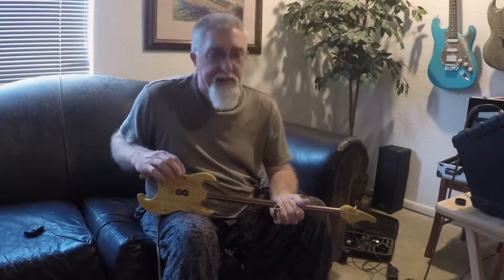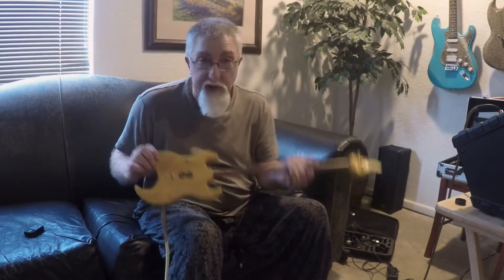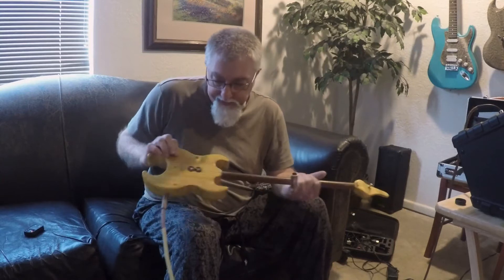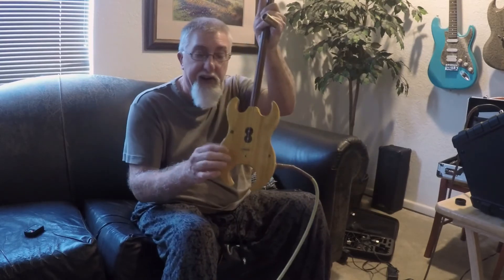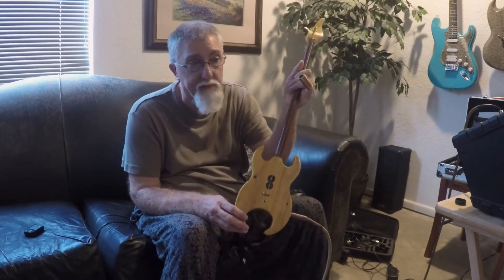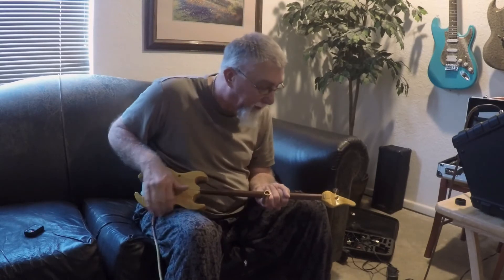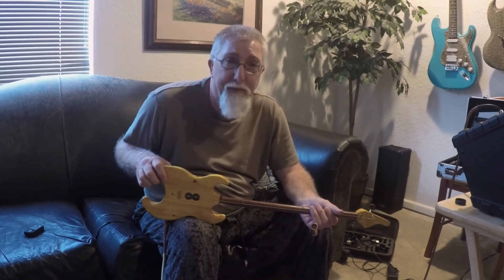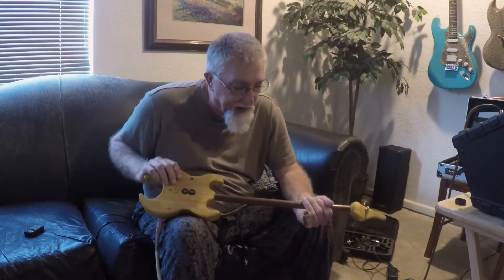Teddley Bow Video AD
The next ( Have to Have)  in the guitar world.  Teddley Bows . The Beanie Babies  of the guitar world. Mini  1 Stringed instruments of different Styles and shapes . Collect all of them !!! They are great . Teddley bows are Fun and Easy to play. They are great travel guitars or Dorm decorations. They work with any Guitar amp Mini or The Big Rock Concert floor stacks. I use mine with a Wah pedal and a Voicelive 3 Extreme multi pedal out to a Roland Street Cube. Get on this now while Ted is Taking new Ordewrs